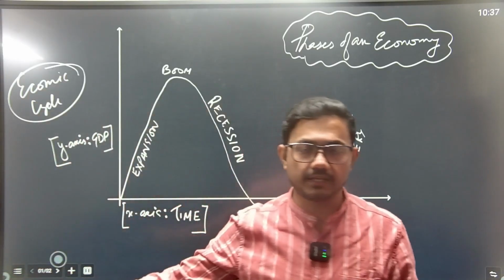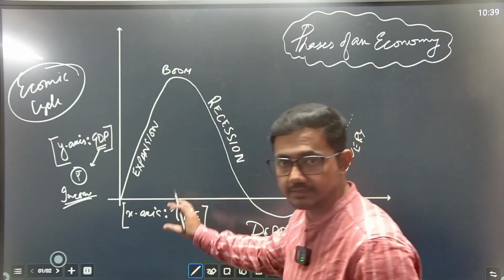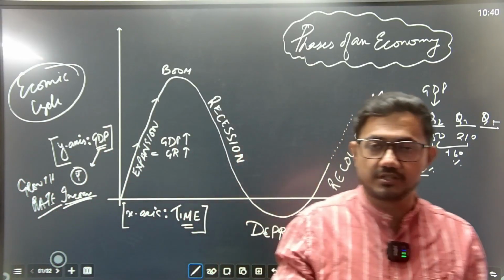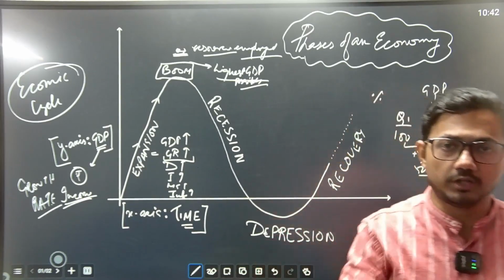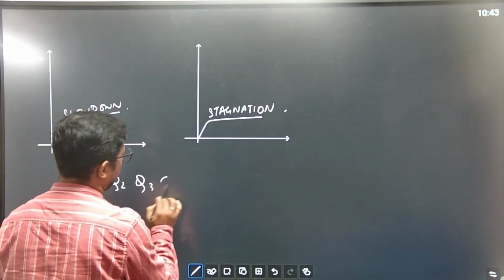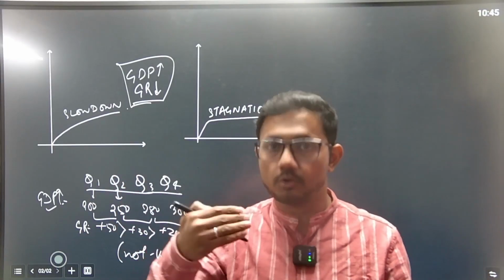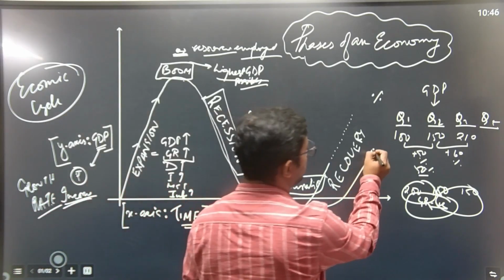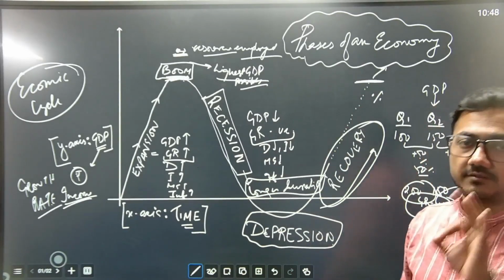Economics | Phases of Economics (Part 1)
Understanding economics becomes easy when concepts are explained step by step. 📊
In this video, learn the Phases of Economics (Part 1) with clear explanations, simple examples, and exam-oriented insights to build a strong foundation.

Perfect for NDA, CDS, AFCAT, and other competitive exams.

🎯 Watch till the end to strengthen your basics.